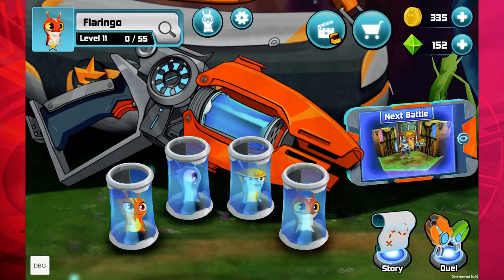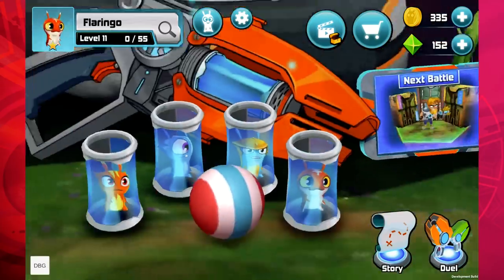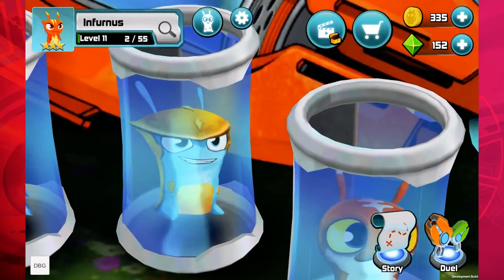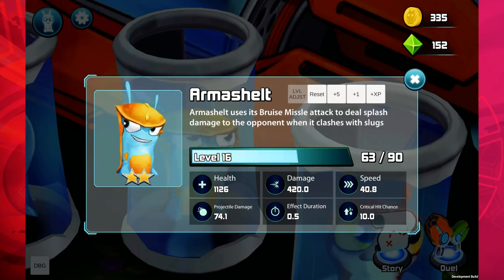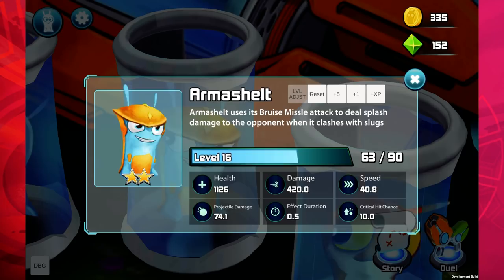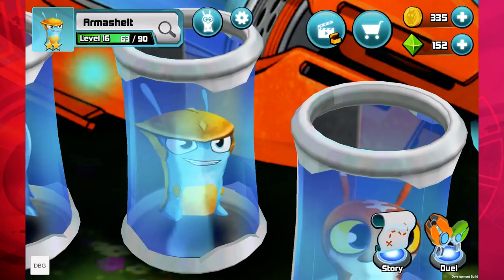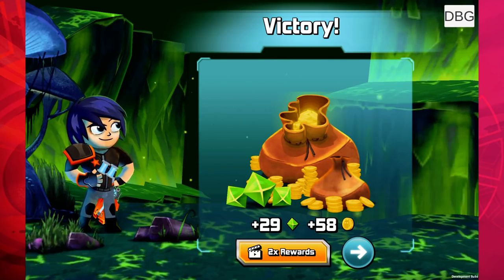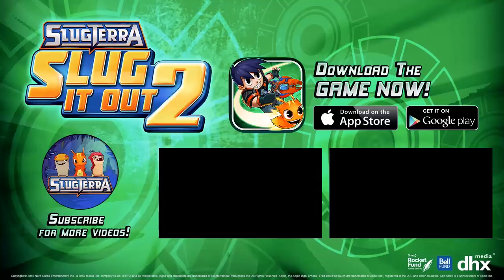Slug it Out 2 DEVS PLAY | ARMASHELT! NEW SLUG!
Join Developers Danielle and Myke as they reveal the awesome new slug you’ve been waiting for: ARMASHELT! Let us know what you think about Armashelt and your favorite slugs in the comments below!

Eli Shane is determined to be the greatest Slugslinging hero of all. But in order to defeat the forces of evil, he must collect, train and duel with little critters called slugs, which transform into powerful magical beasts. Eli and his crew explore the caverns, challenge rivals and one another to friendly duels, and upgrade their gear in their underground world. But there is a threat to Eli and the slugs -- Dr. Blakk wants to transform the slugs into feral mindless weapons. No one has been able to stand up to Blakk's army of henchmen ... until now.